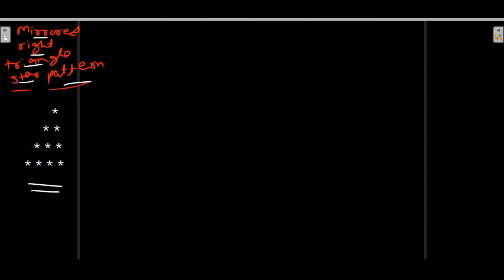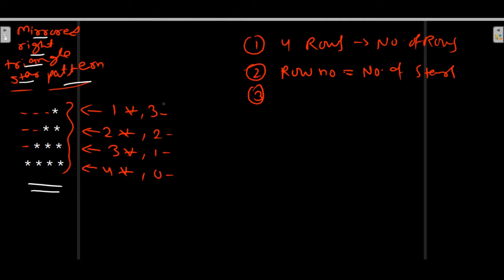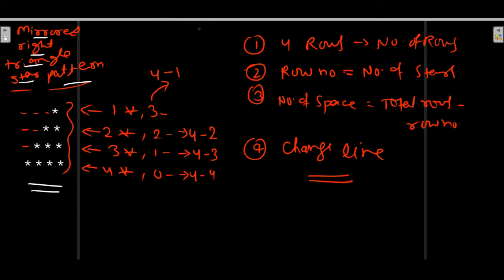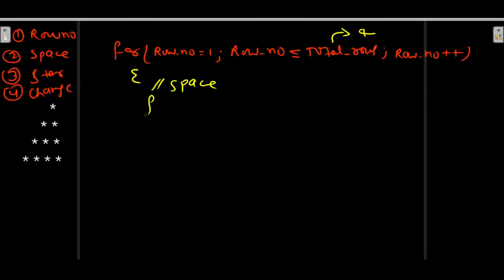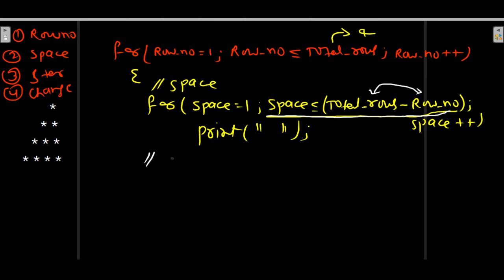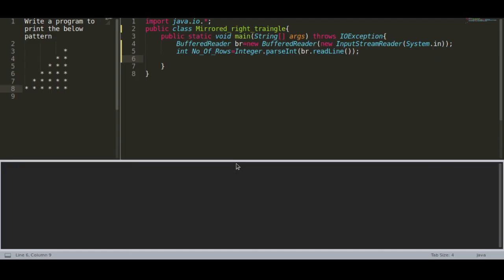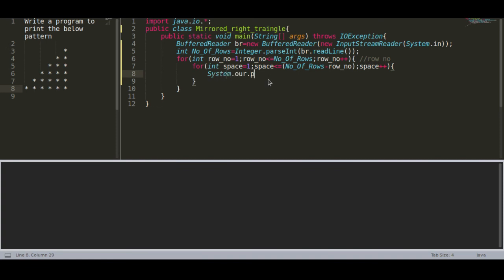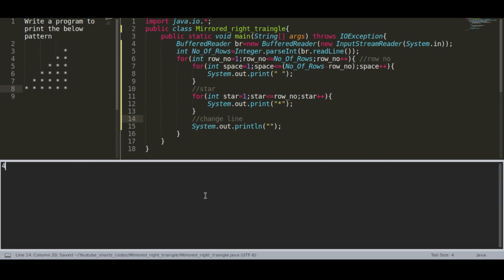Mirrored Right Triangle Star Pattern || Patter Program Series L-3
Hi All ,
In this Video i have explained the approach , pseudo code and practical implementation of Mirrored Right Triangle Star Pattern.